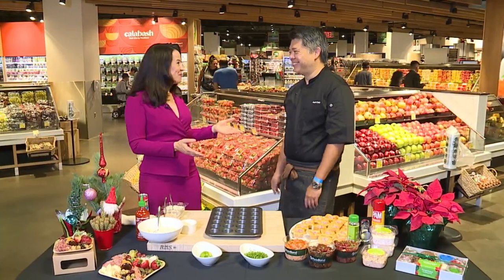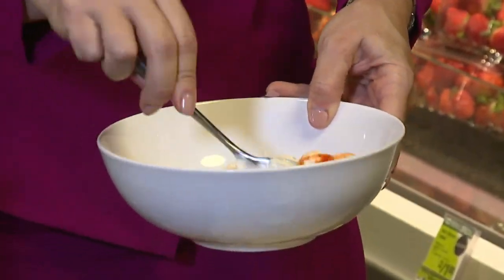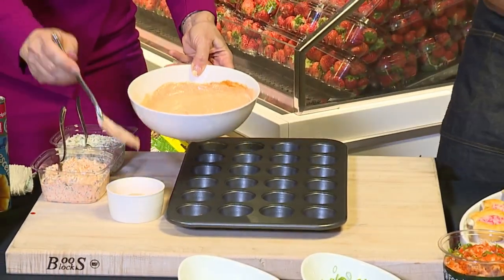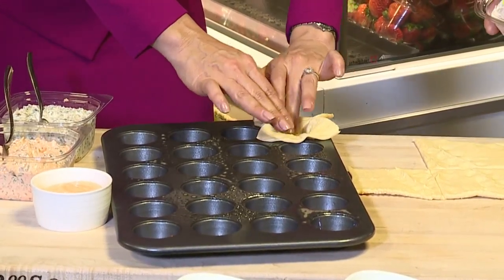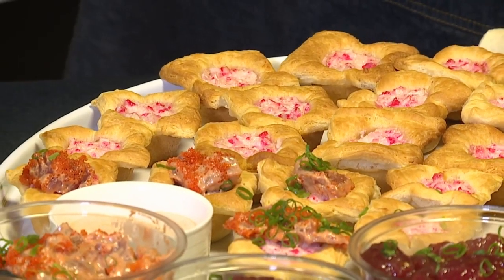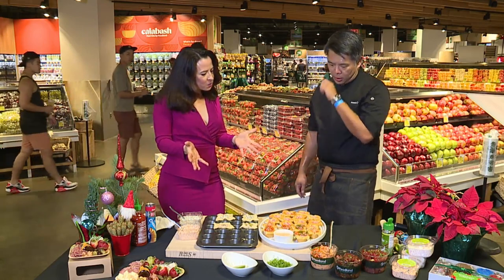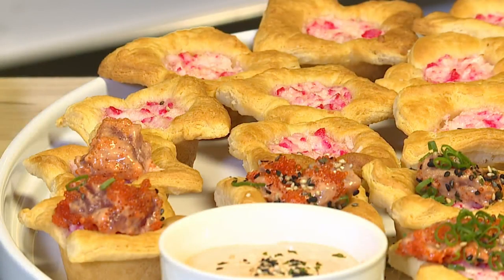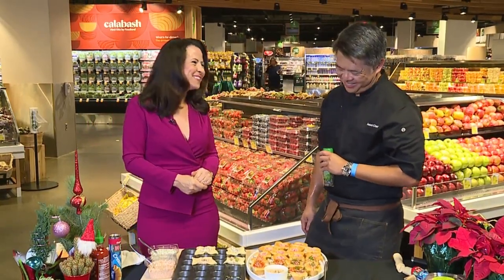Cooking with Foodland: Holiday pupu ideas for easy entertaining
With the busy holidays upon us, many people are going out to parties and dinner. But, what if you're the host and need ideas for feeding the crowd?